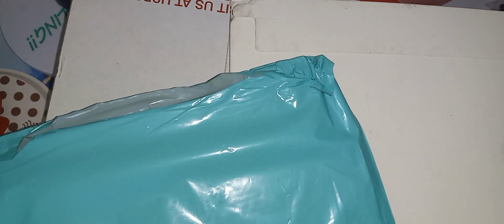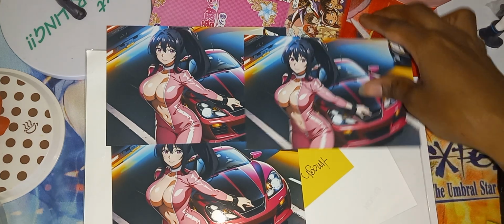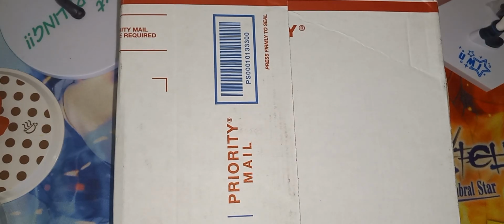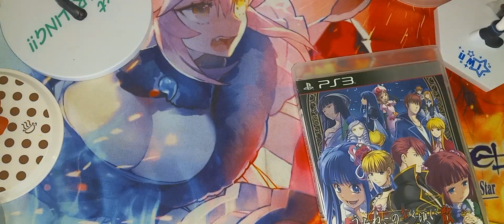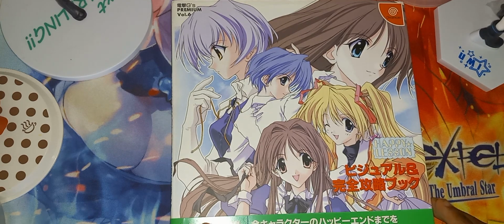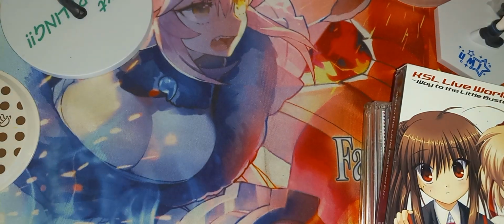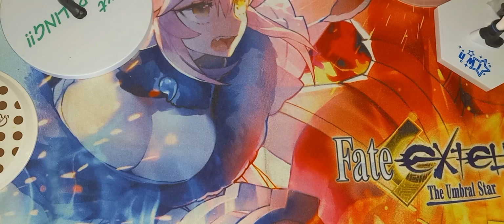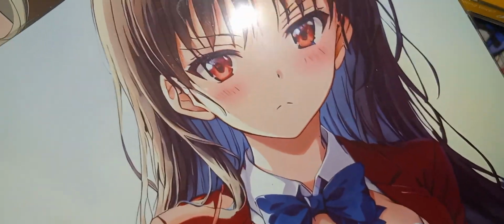unboxing games and Art